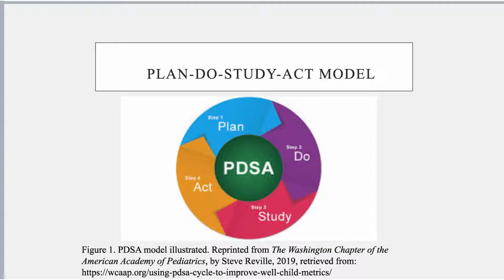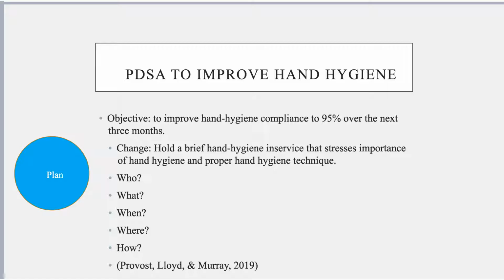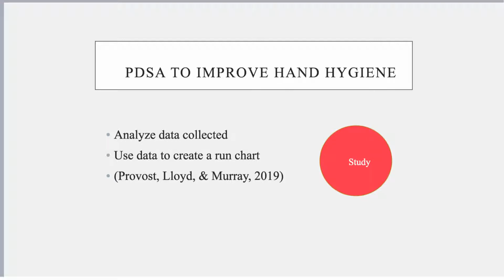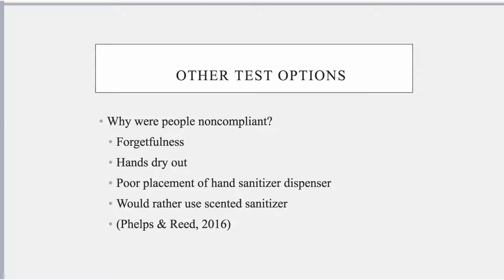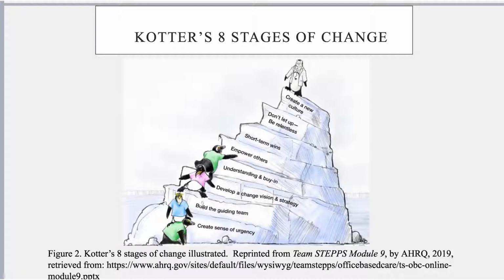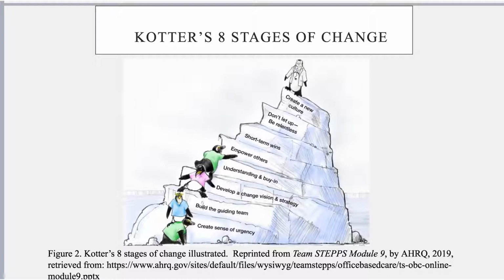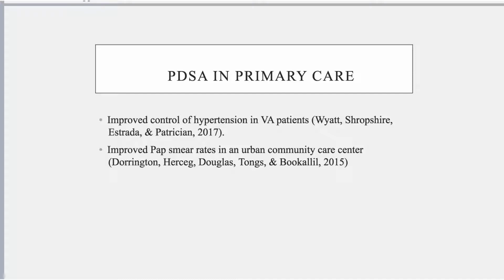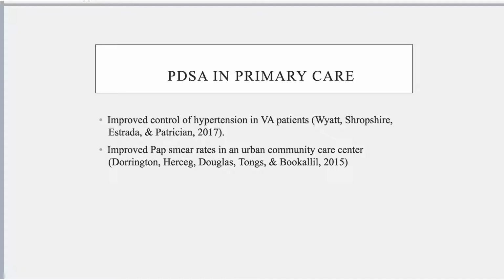Analysis of a Quality Initiative